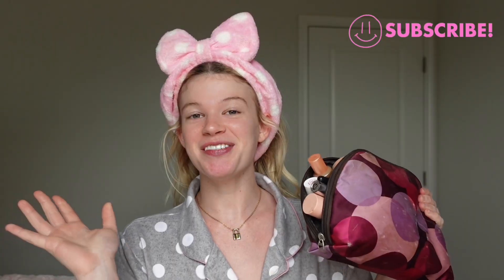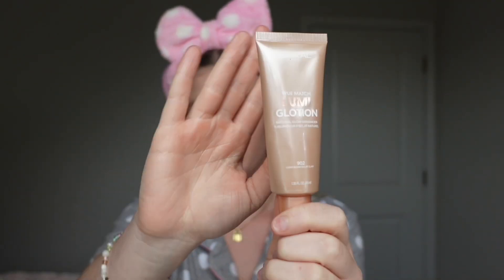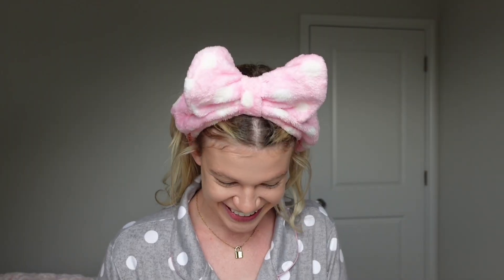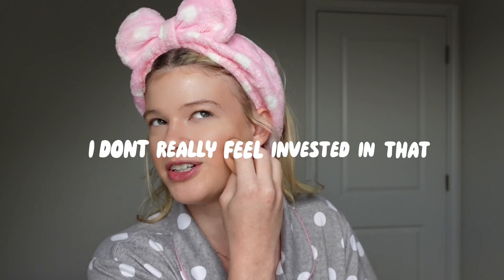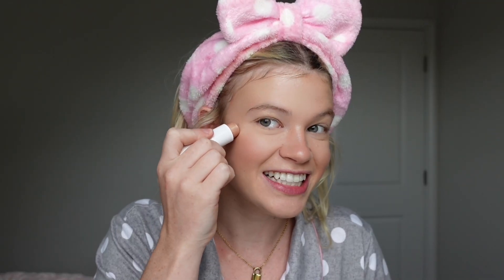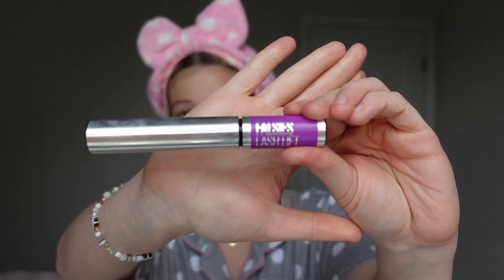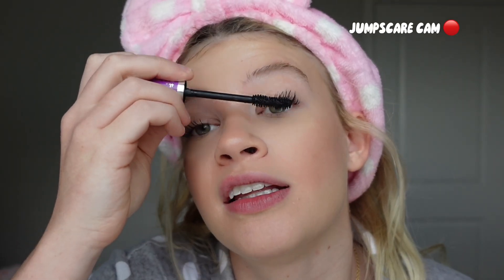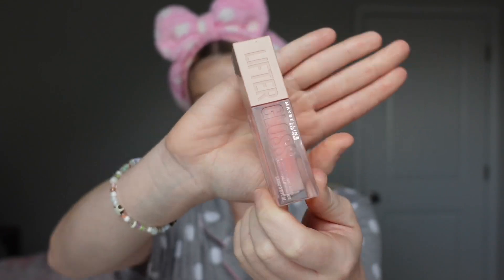ANSWERING ASSUMPTIONS ABOUT ME & FULL EVERYDAY DRUGSTORE MAKEUP ROUTINE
Let's get into the tea gals! Doing my makeup and chatting is literally two of my favorite things, so I thought I would combine them into one video! All of the makeup and products I used in today's video are linked here under "makeup favs"!
AMAZON STOREFRONT

And I hope you have a period poppin blessed day! Mwah :)